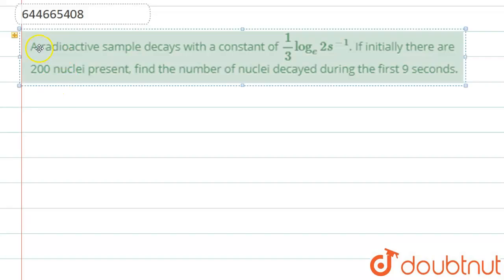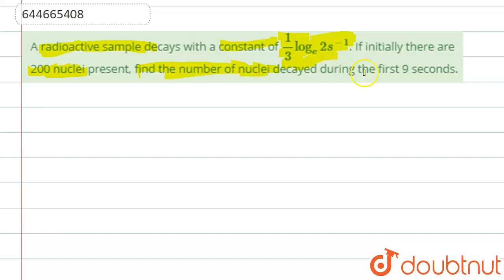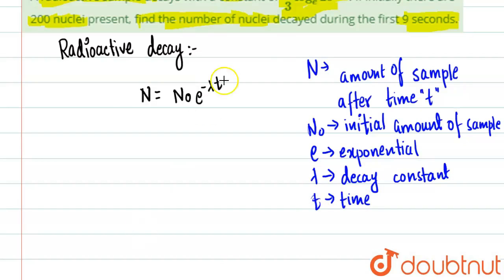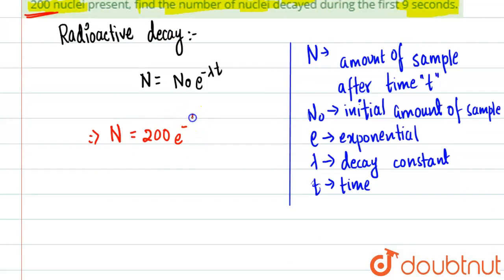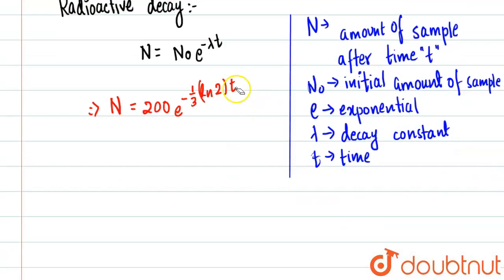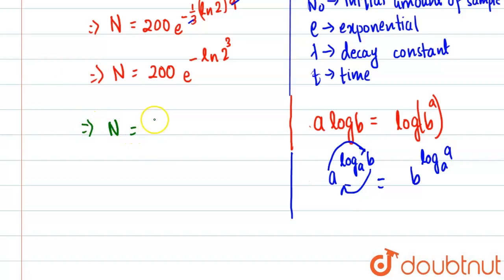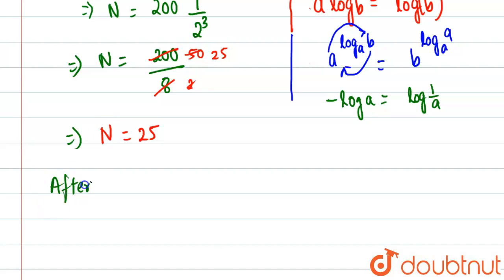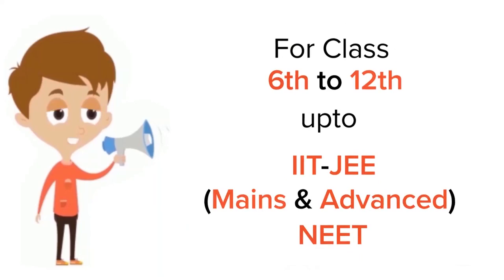A radioactive sample decays with a constant of (1)/(3)log_(e)2s^(-1). If initially there are 200...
A radioactive sample decays with a constant of (1)/(3)log_(e)2s^(-1). If initially there are 200 nuclei present, find the number of nuclei decayed during the first 9 seconds.
Class: 12
Subject: PHYSICS
Chapter: MOCK TEST 1
Board:IIT JEE

👉 Have Any Query? Ask Us.